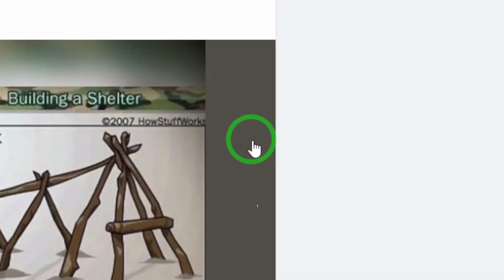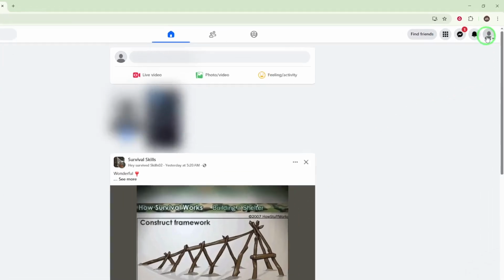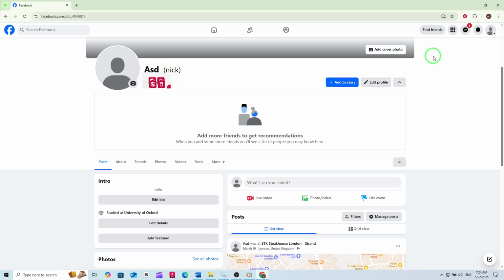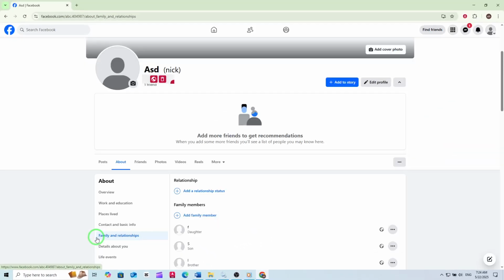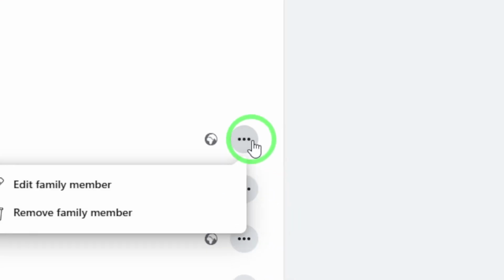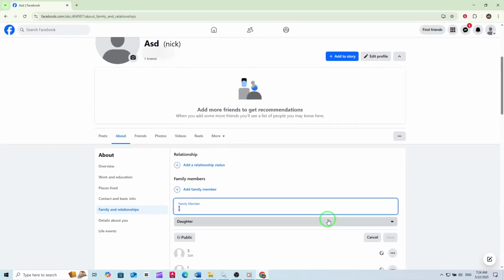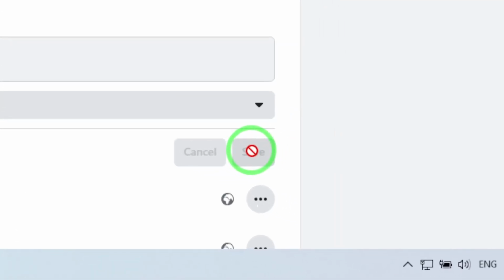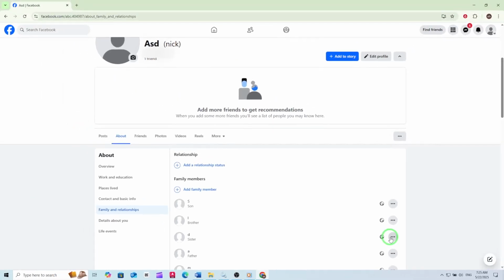How To Change A Family Member On Your Page On Facebook On PC (New Update)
Learn how to change a family member on your Facebook page using your PC with the latest update. This easy step-by-step guide will help you update your family relationships quickly and accurately on your profile.

1. Open Facebook from your browser

2. Click on your profile photo at the top right corner

3. Enter to the page, click on About

4. Enter to Family and relationships

5. Next to the member you want, click on the three dots

6. Choose Edit family member, make your changes

7. Click Save

Follow these simple steps to keep your Facebook family information up to date!

Timeline:
00:00 Start
00:12 How to do it
01:05 End